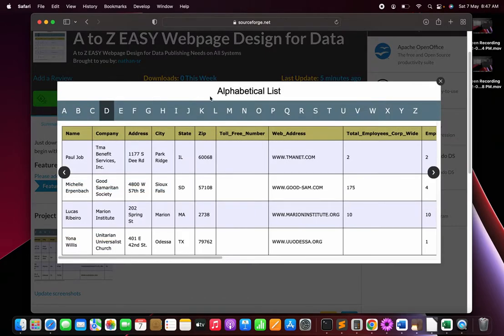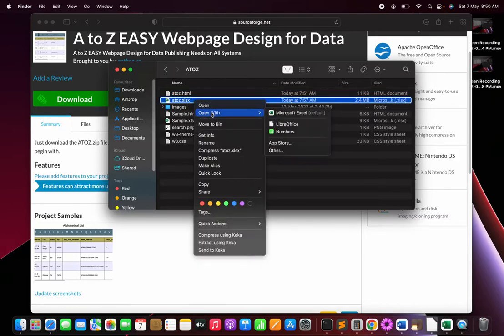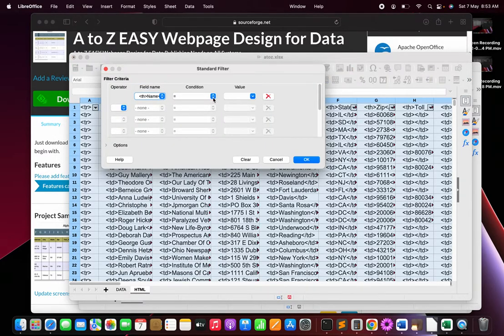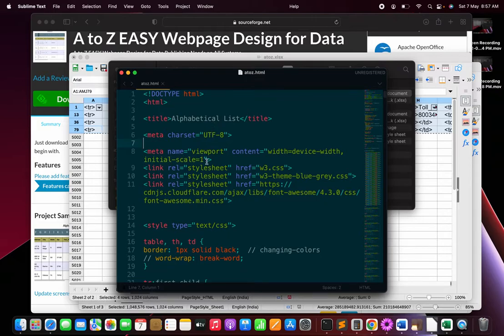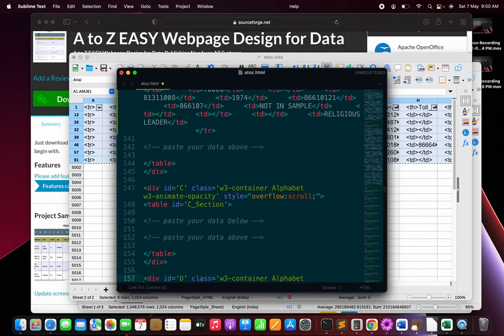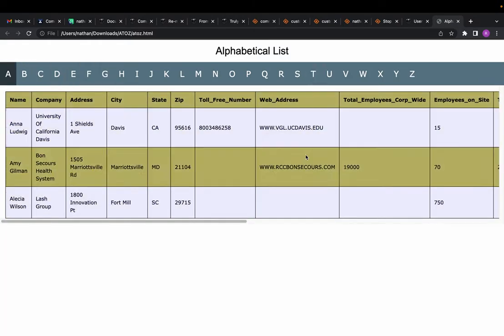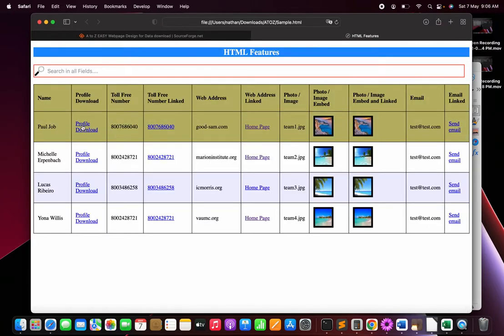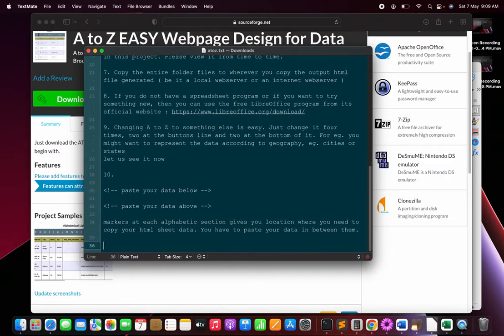A to Z - Easy & Classified Webpage / html table Design ( also quick Excel to Webpage Conversion )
Project Website & Download Location   Please click SHOW MORE below.

Please View this Video in FULL SCREEN mode, to gather all finer details.

Just download the ATOZ.zip file, extract it and then work with the two major files, viz. atoz.xlsx and atoz.html. Also, atoz_60k_rows_for_large_processing.xlsx is included in the zip file for processing large number of records.

If you want to extend the records count in the HTML Sheet, then view the additional video ( Right click link to open in new tab )

Additional Points ( Not Covered in the Video ) :

1. Sort your data in the DATA Sheet, before you pick up your html from the HTML Sheet.
2. Copy the required Hyperlinking Formulas from the Sample.xlsx file to the DATA Sheet, preferably adjacent to the column to be linked and edit them fully for correct cell references. Also, give a heading to the new columns created, in the process.
3. For Point 2, refer Wiki Page : Copy_Formulas for more general details
4. For Mouse or Trackpad Horizontal Scrolling for large data, refer Wiki Page : Scrolling
5. Use Ctrl+F / command+F feature in the Internet Browser, for further Searching of Classified Table Data. Use Google Chrome.
6. in Sublime Text Editor, Click View menu, then click Word Wrap, to toggle it, between on and off condition.

See Wiki Home Page

Major points in the Video again:

1. Data wipe and copy in the DATA Sheet - HTML Sheet formulas automatically work for 49 columns and 5000 rows.

2. TEMPLATE - Select required rows on HTML sheet by Filtering and copy / paste it on html template sheet atoz.html and save it.

3. Extending the HTML Sheet for more rows is possible, by going to the end and selecting / dragging the last row.

4. Default charset chosen is UTF-8 in the html template file atoz.html
Technique to identify charset for a particular language is to do Google Search for that language websites, open them one by one and right click them to View Page Source ( on Google Chrome Browser ) and search for charset setting used on that page.

5. Another file called Sample.xlsx file contains Formulas for Hyperlinking Various Data Fields and the Sample.html gives a demonstration of this capability.

6. The wiki page will contain latest tips on achieving various things in this project. Please view it from time to time.

7. Copy the entire folder files to wherever you copy the output html file generated ( be it a local webserver or an internet webserver )

8. If you do not have a spreadsheet program or if you want to try something new, then you can use the free LibreOffice program from its official

9. Changing A to Z to something else is easy. Just change it four times, two at the buttons line and two at the bottom of it. For eg. you might want to represent the data according to geography, eg. cities or states

10.

‹!-- paste your data below --›

‹!-- paste your data above --›

markers at each alphabetic section gives you location where you need to copy your html sheet data. You have to paste your data in between them.

For my other open source projects, please refer my profile